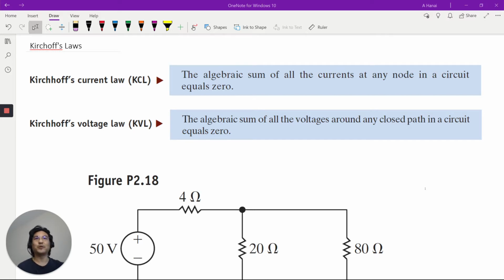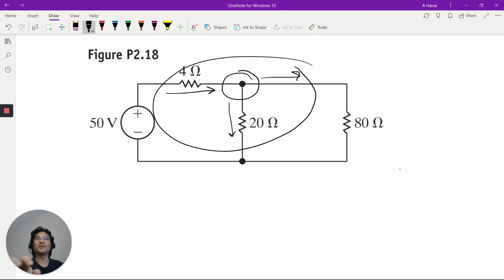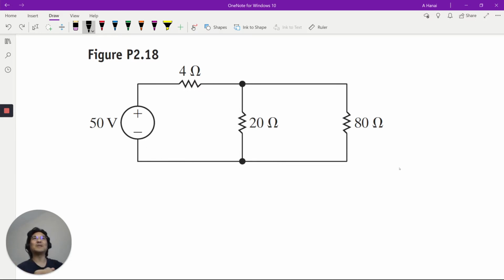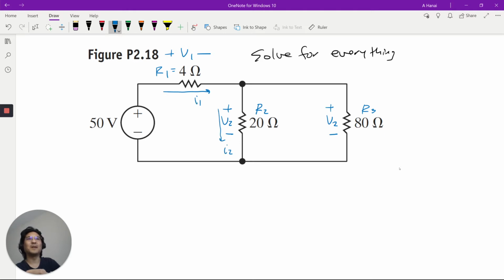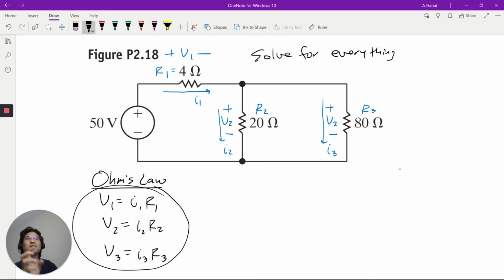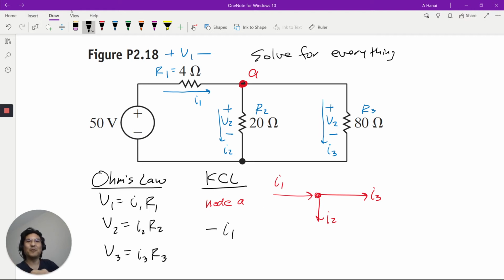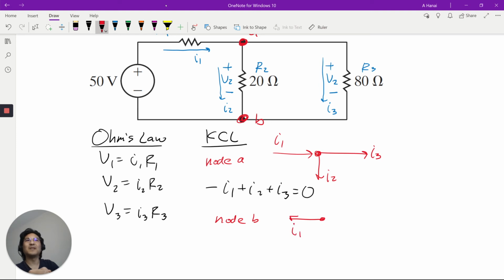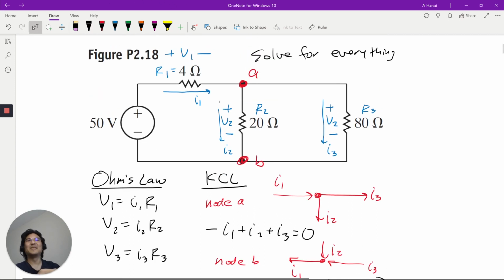EE 211 2.4 Kirchhoff's Laws: Example 1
EE 211
Basic Circuit Analysis
Chapter 2.4 Kirchhoff’s Laws